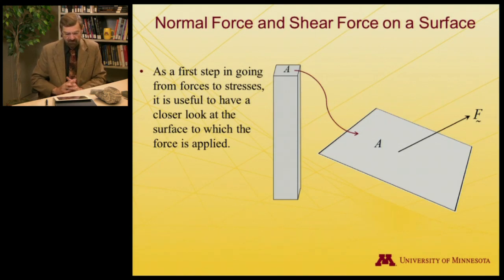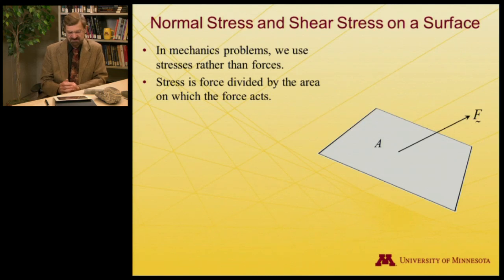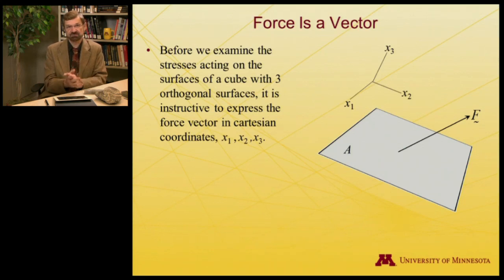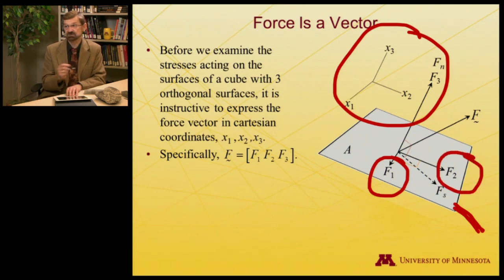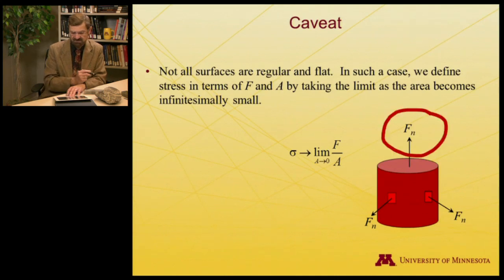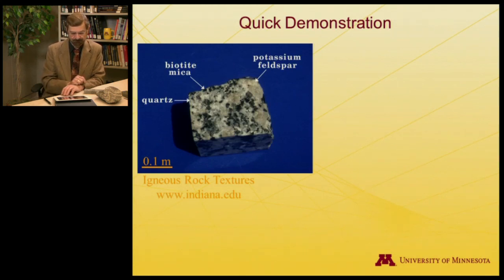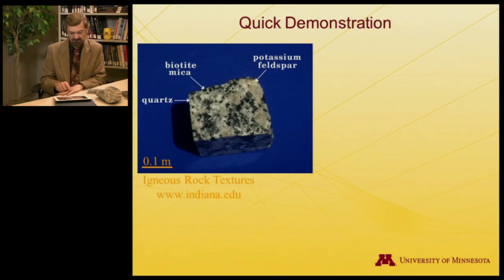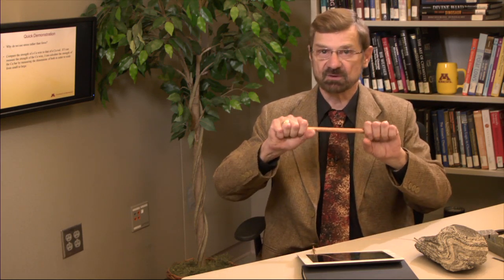#1 Review of Stress Part 1